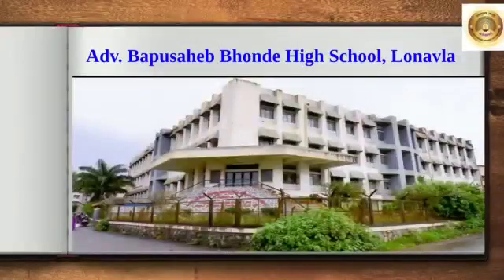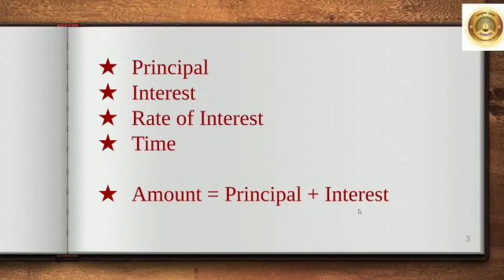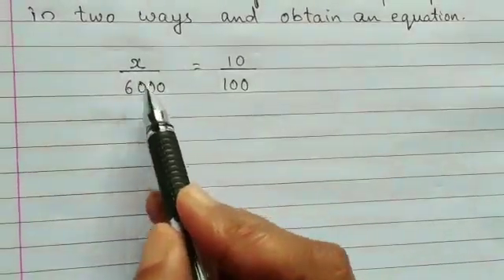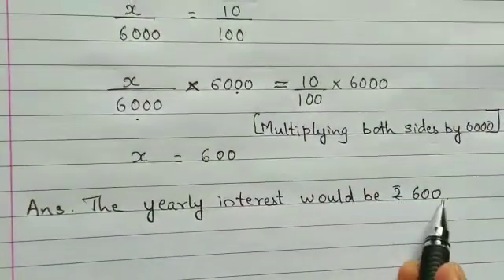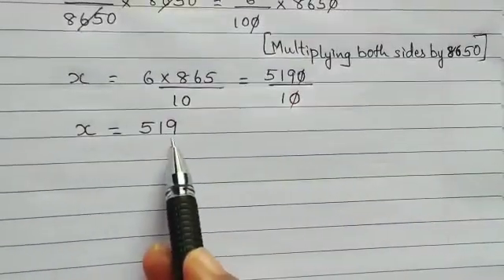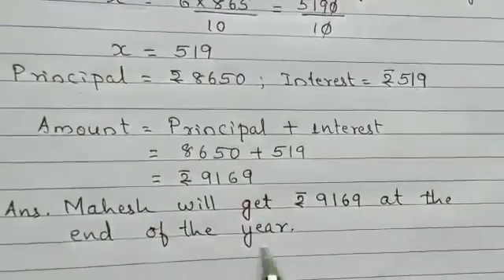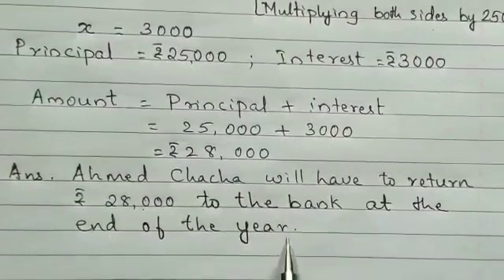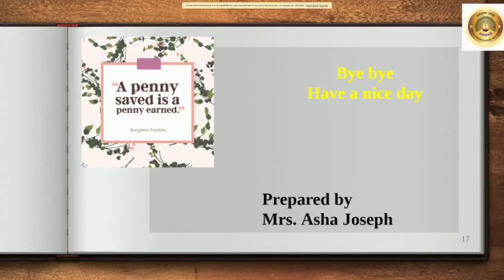STD- VI SUB- Mathematics L-14 Banks and Simple Interest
Date-17/9/2020
Std-VI
Subject-Mathematics
L.no- 14 Banks and Simple Interest
Video- 2
Description: Practice Set 35